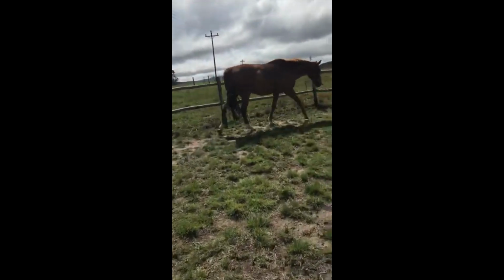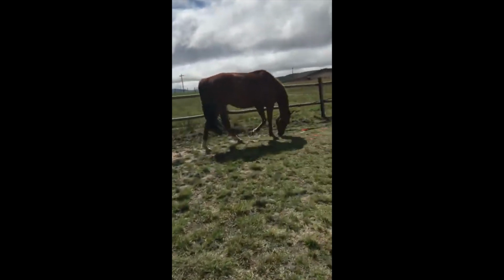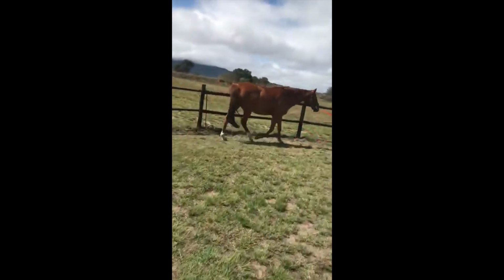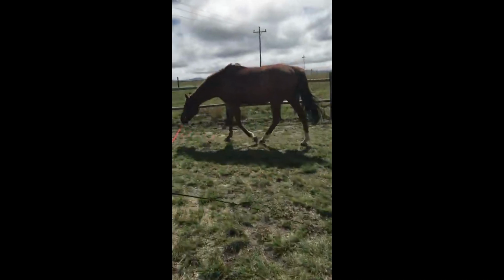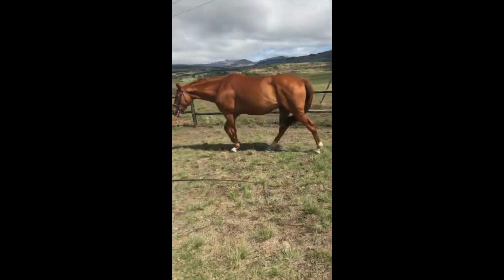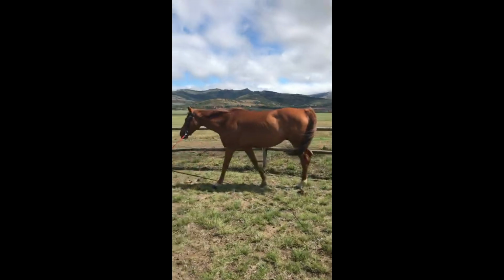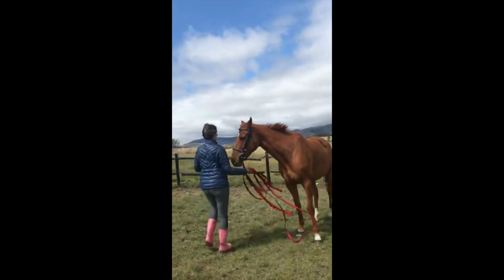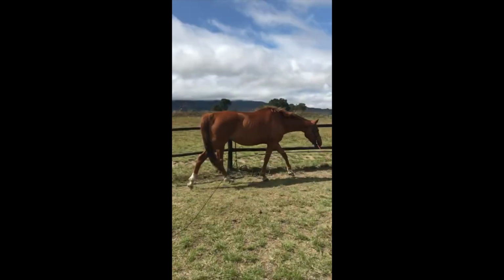Video Critique: Colleen and Shadow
San Diego Horse Trainer Will Faerber from Art2Ride discusses the video sent in by Colleen and gives suggestions for further improvement.